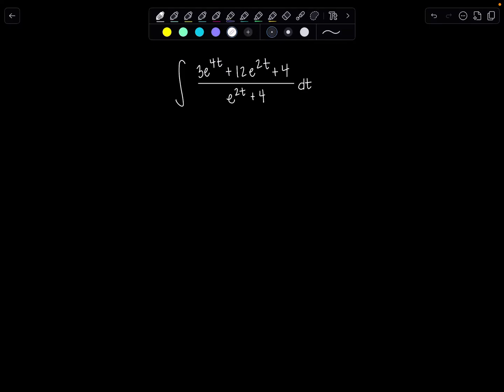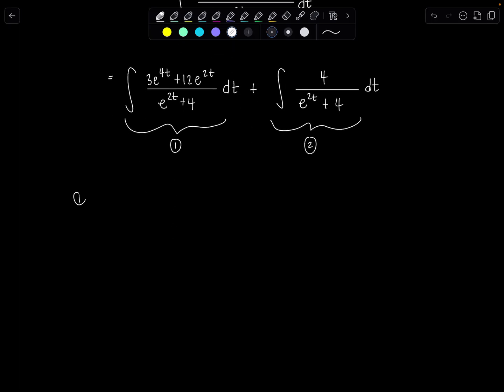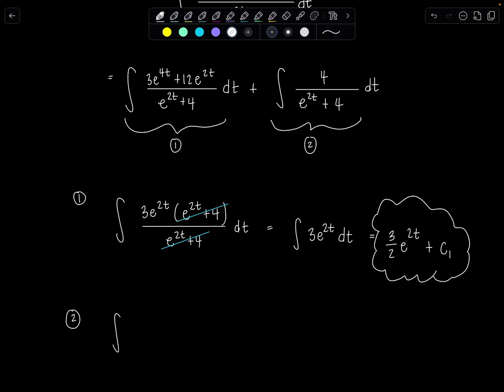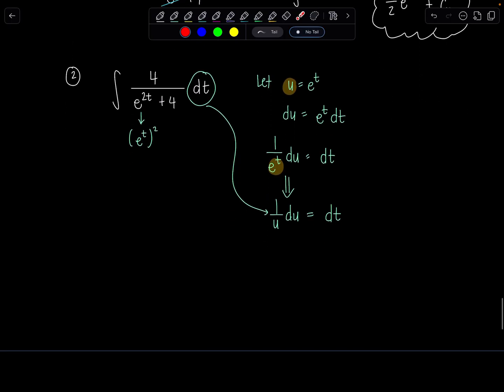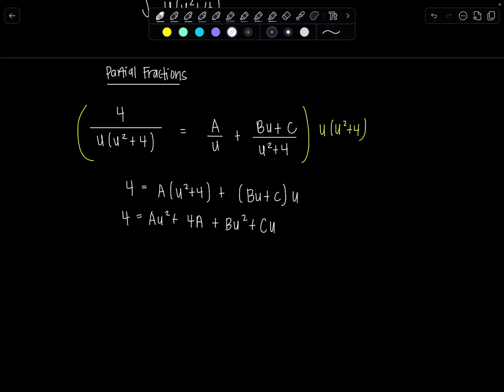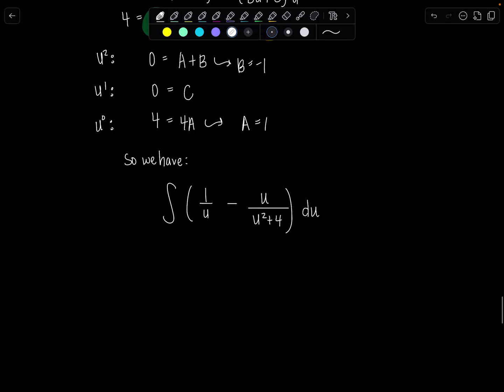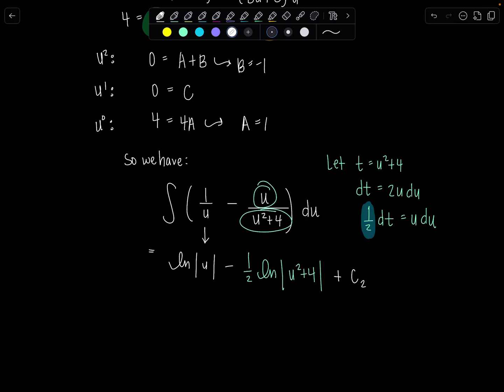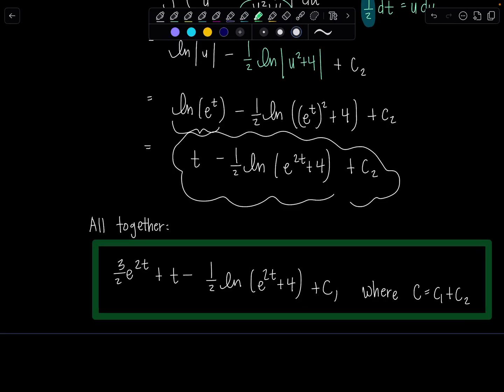Integral of the Day 5.26.25 | How Would You Solve? | Integration Techniques | Math with Professor V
Here is your latest "Integral of the Day"!

xoxo,
Professor V

I'm also an Amazon influencer, so feel free to support and shop: